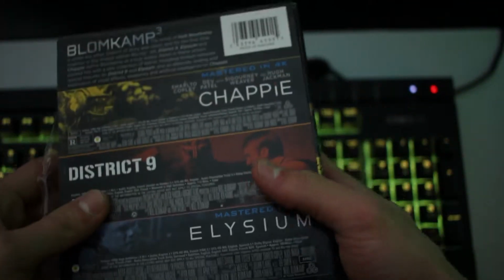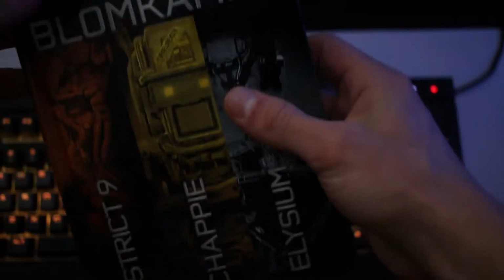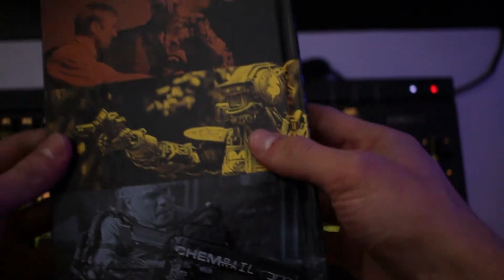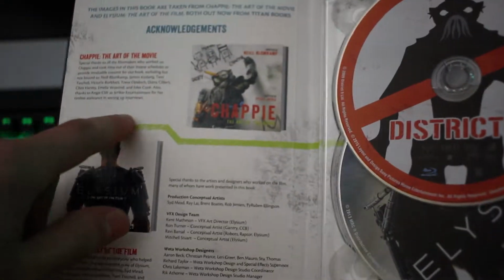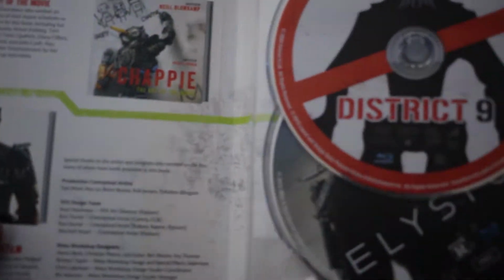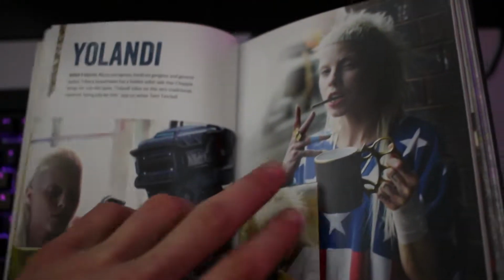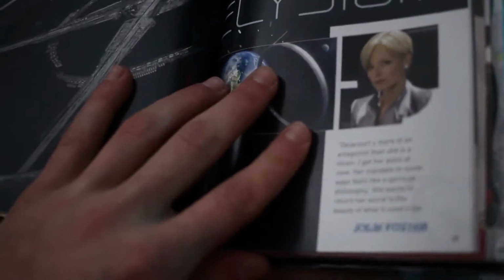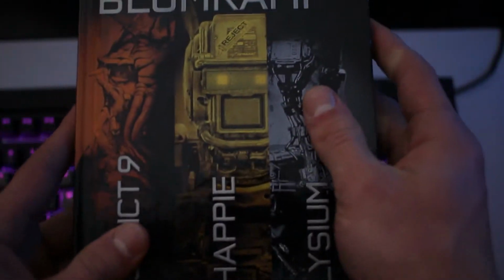Blomkamp³ Film Trilogy Review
This is my video unboxing and review of Neil Blomkamp's Film Trilogy. It features all three of his blockbuster movies, Chappie, Elysium, and District 9, in one big, art filled case. Apparently Amazon also now sells a DVD version of this trilogy without the digital copies if you are interested in that instead.

All my film equipment can be found on my Kit page.